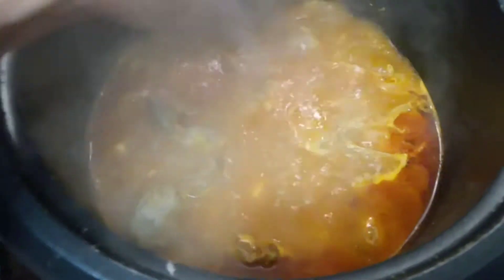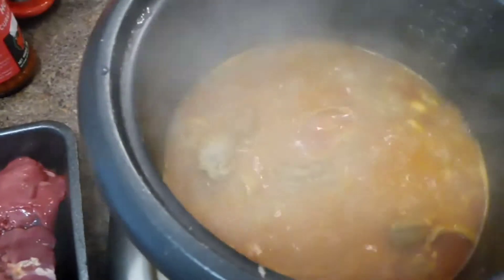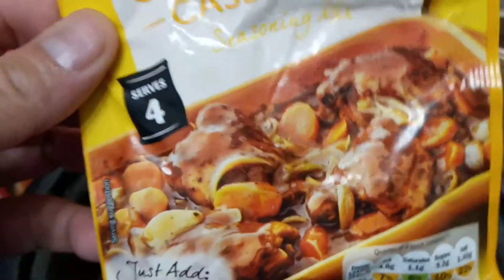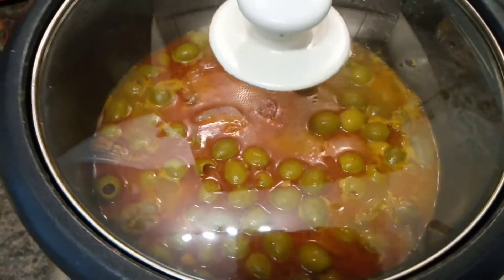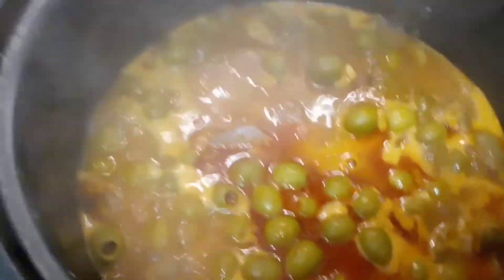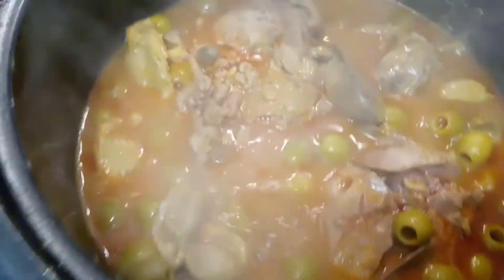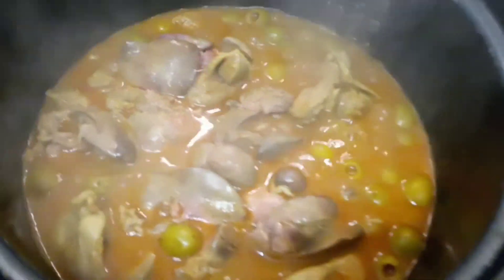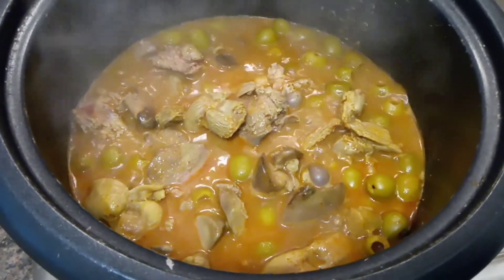PINOYBRITFOOD#55: CHICKEN GIZZARDS&LIVERS STEW| with Chicken Casserole mix&Curry🥘!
Ingredients;Chicken GIZZARDS&LIVERS, Chicken Casserole Mix, Red Curry, Garlics, Lemon, Olives, Bayleaf, Himalayan Salt, Honey, water and Seasonings. No frying needed,j just boil them accordingly.{For info, all revenues from this channel will be given to the needy and my loyal subscribers. Thank you for your support!❤}